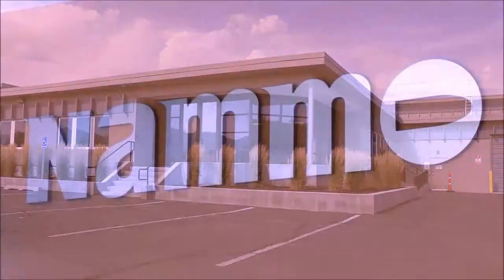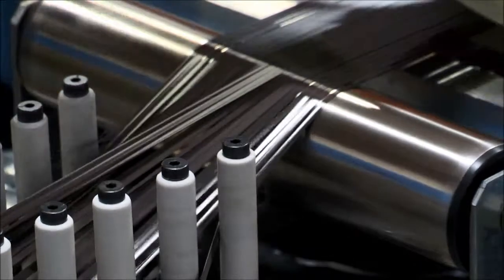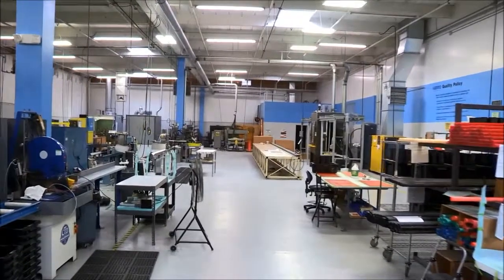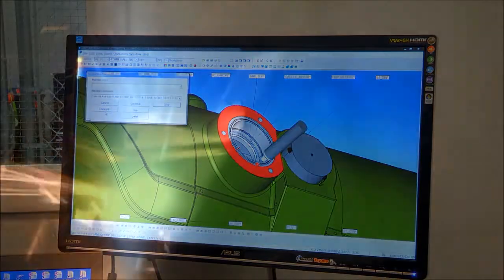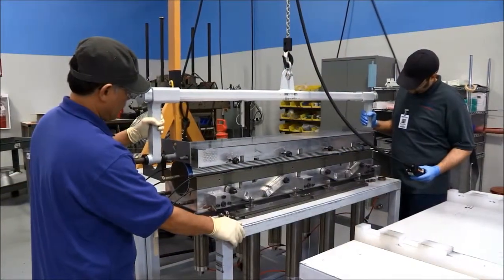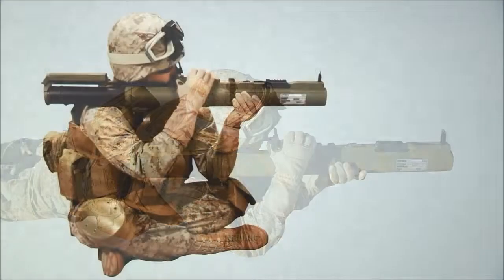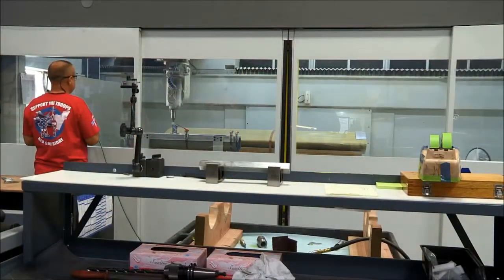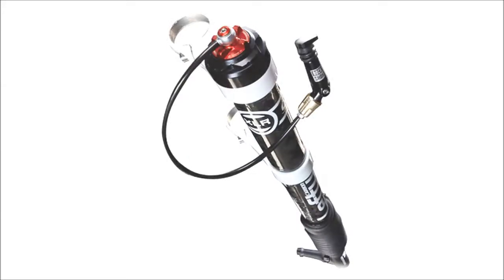Nammo Composite Solutions 2015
Nammo Composite Solutions (Nammo CS) of Salt Lake City is a manufacturer of advanced composites and integrated structures. Nammo CS has 90,000 sqft of operations for manufacturing composite structures via such methods as filament winding, resin transfer molding (RTM), VaRTM, triaxial braiding, autoclave cure, and out-of-autoclave (OOA) processes. Nammo has fully inclusive operations including paint, testing, machining, 5-axis trim/drill, core shaping, tool fabrication, and assembly.